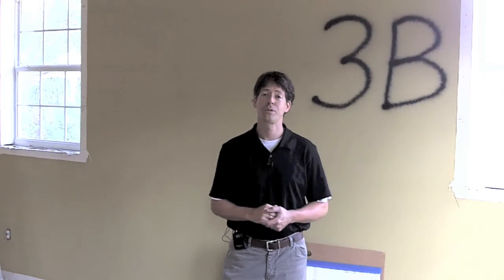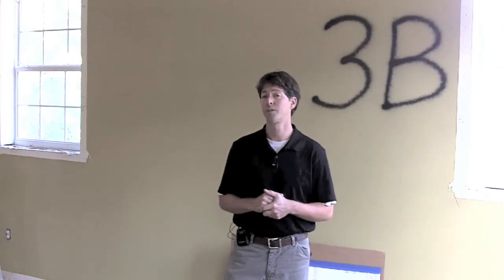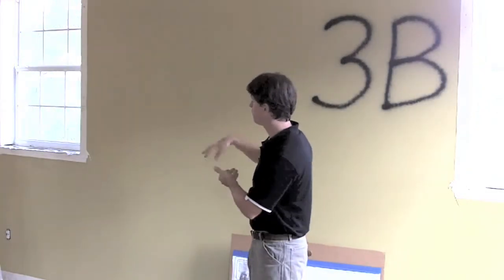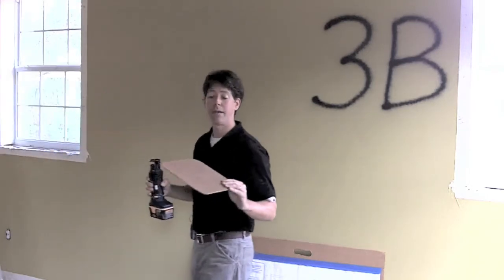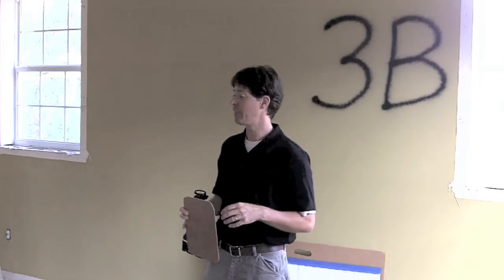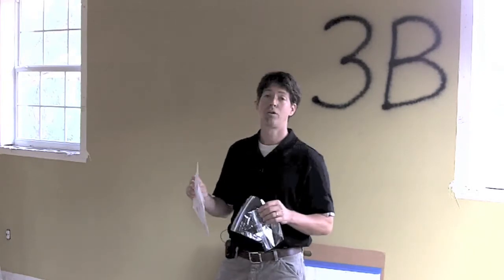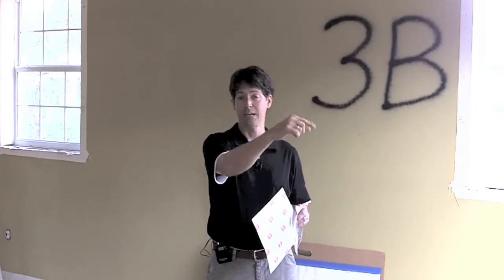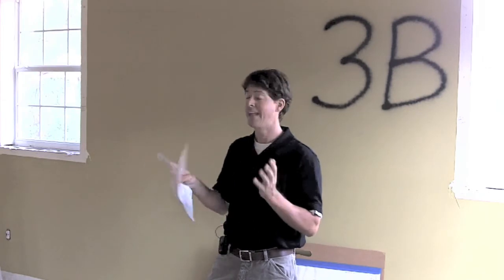Chinese Drywall Sample Collection - Tampa Chinese Drywall Video Blog (11)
to learn more about Chinese Drywall Remediation in Tampa Bay.

This is the eleventh video in our Chinese Drywall Remediation Video Series. In this video Eric shows how to properly collect Chinese drywall samples, and Chinese drywall end tape samples, per Judge Fallon's requirements.

This information is relevant to those Chinese drywall homeowners who are pursuing legal action for their Chinese drywall problems.  In order to present a complete case in court you will need to follow the requirements outlined by Judge Fallon.  This video covers two items from Fallon's finding.

As with all videos in this series, the intent is to educate homeowners to ensure their project is a success. A qualified chinese drywall remediation contractor should perform the work shown in this video.

Charter Bay Home Builders is a full-service Chinese Drywall Remediation Contractor, Home Remodeling Contractor, and Custom Home Builder working throughout Florida's greater Tampa Bay area including Hillsborough, Pinellas, Pasco, Hernando, Manatee, and Sarasota counties.